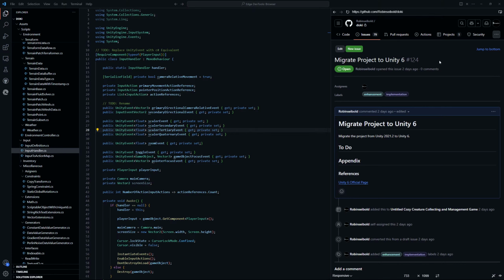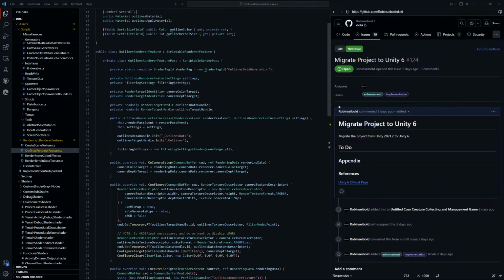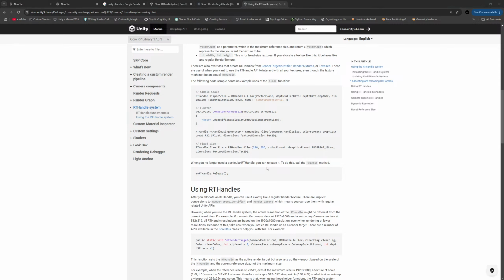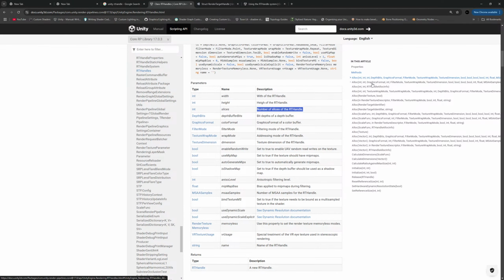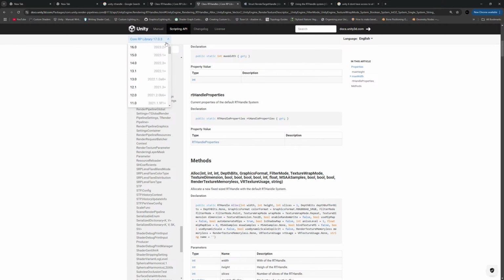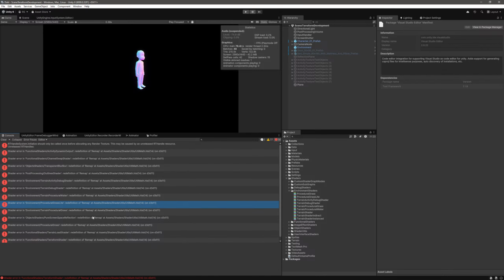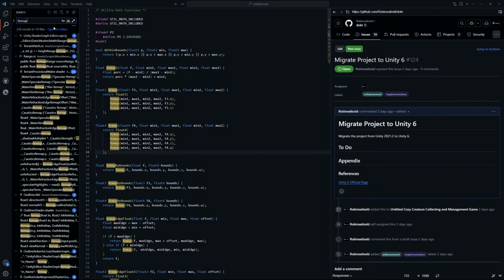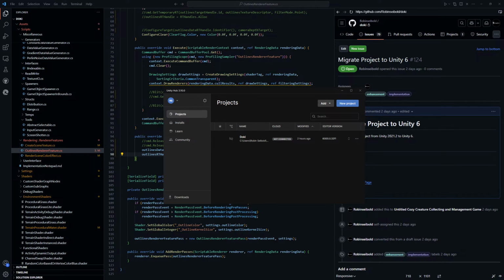Slowly Developing a Creature Collecting Game | Migrating to Unity 6